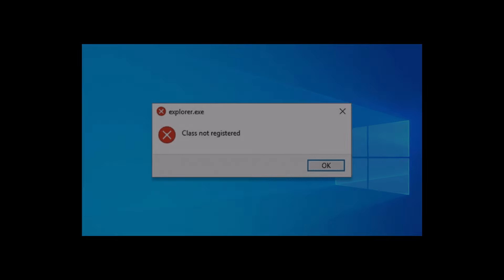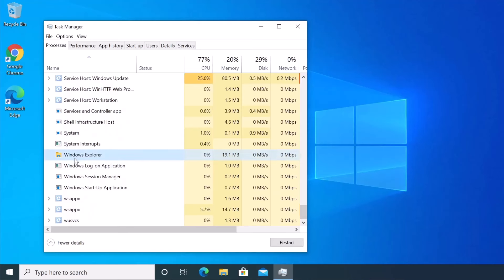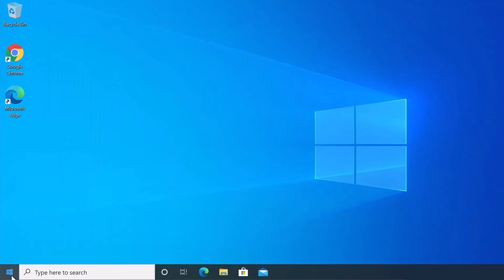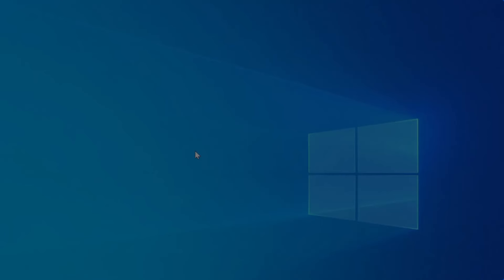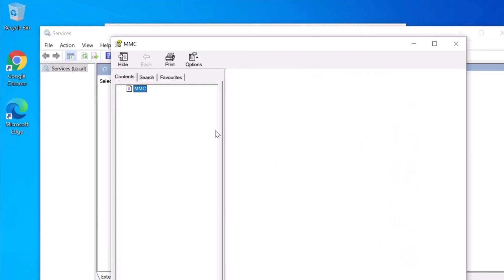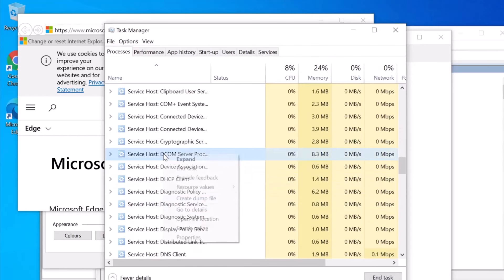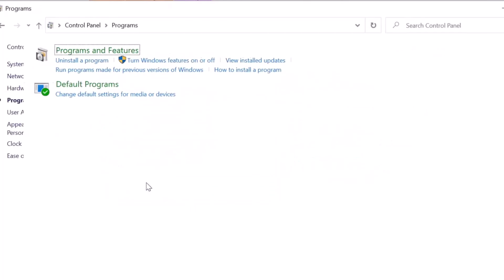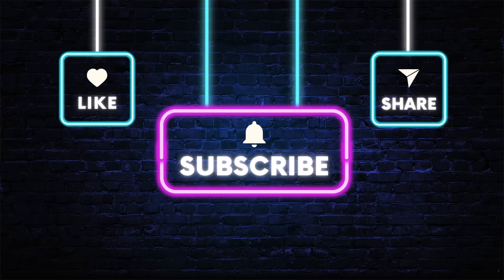[Fixed] ✔️ explorer.exe Class Not Registered 😵 Explorer.exe Crash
The "explorer.exe class not registered" error in Windows occurs when system files fail to link properly, affecting apps like File Explorer, Start Menu, and more. This issue can be resolved with various methods, including restarting Windows Explorer or updating the system.

⌘ Start Control

⏱️ Timestamps ⏱️
00:00 Intro
00:25 Steps
03:41 Outro